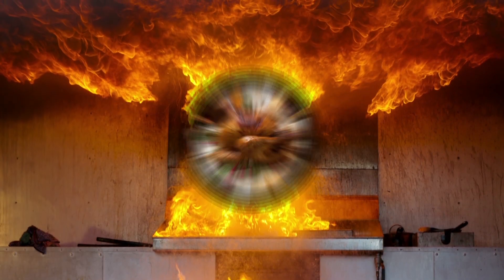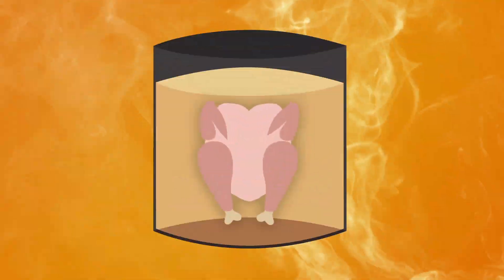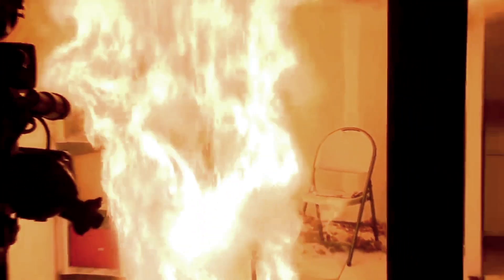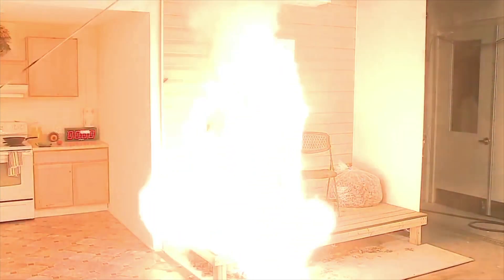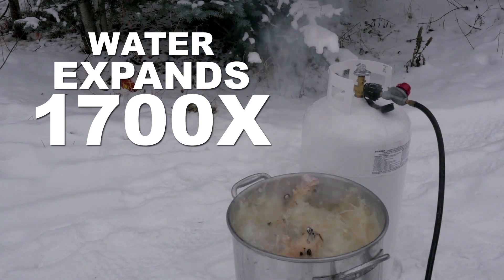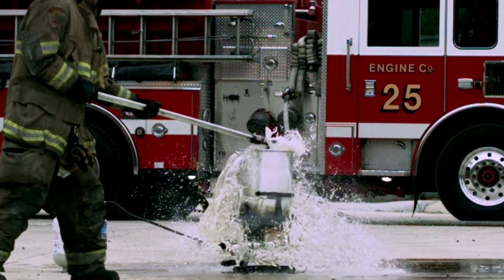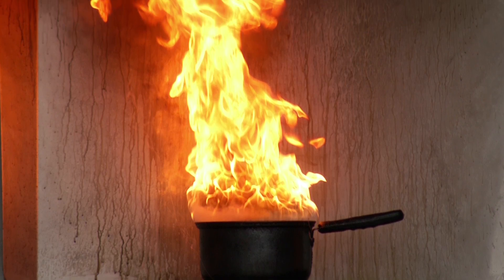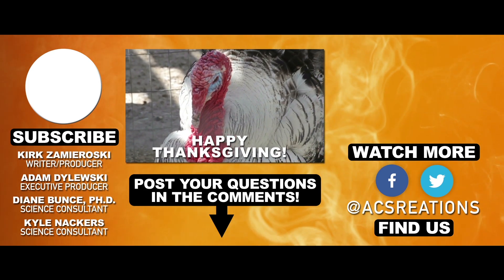How to Fry a Thanksgiving Turkey Without Burning Your House Down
This week Reactions is looking into the chemistry behind deep fried turkey for your Thanksgiving dinner. There's a lot of science that goes into cooking that bird. But before you whip out that deep fryer, you're going to want to watch this video. Today we're bringing you the do's and don'ts of turkey frying, all the better to help you not burn your house down this year.

Writer/Producer:
Kirk Zamieroski

Executive Producer:
Adam Dylewski

Scientific consultants:
Diane Bunce, Ph.D.
Kyle Nackers

SOURCES